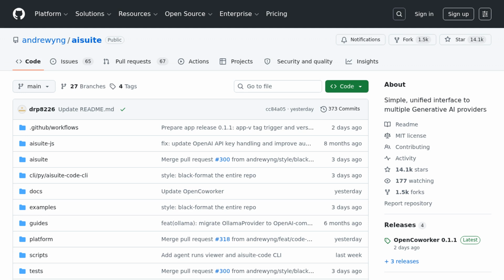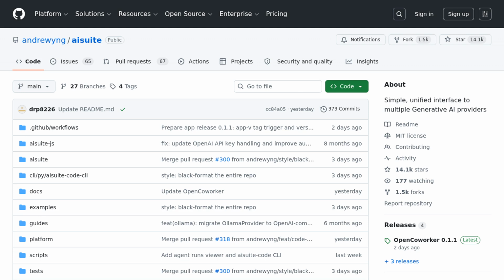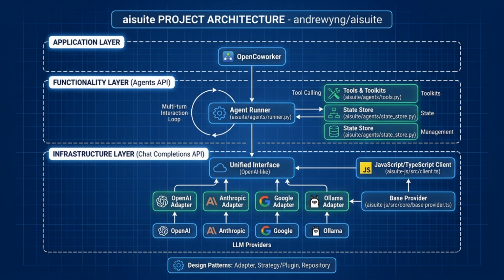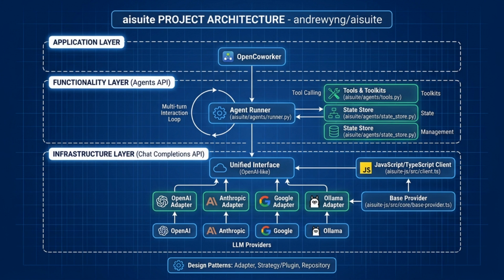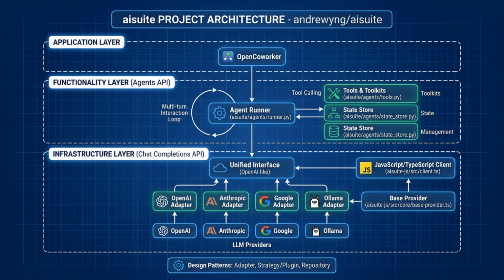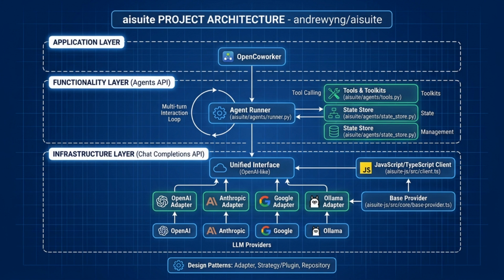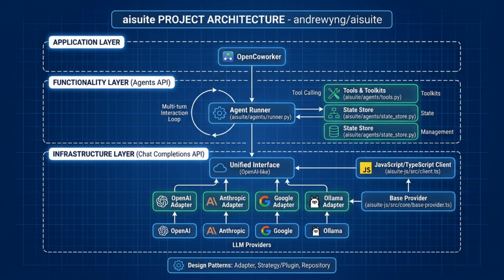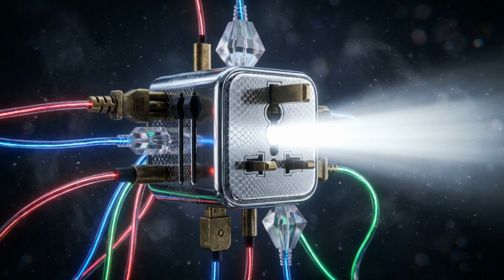Hijacked by the OpenAI API? Andrew Ng’s aisuite lets you freely switch between Google and Anthro...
Are you still getting dizzy from juggling different AI model APIs? This episode dives deep into Andrew Ng’s team’s aisuite, a developer tool that helps you say goodbye to API fragmentation. We’ll take you through its design philosophy and implementation details—no surface-level overview here!

🔥 This Episode's Project:
🤖 andrewyng/aisuite: The Swiss Army knife for AI developers! Provides a unified API interface so you can switch painlessly between OpenAI, Google, Anthropic, and other models with a single line of code, and easily build powerful AI agents.

🎯 Deep Dive Focus:
• Unified API architecture: How does aisuite integrate multiple providers through a layered architecture?
• Agents implementation: How do you give LLMs real Tools to perform automated tasks?
• Core solution value: Why is it effective at solving the pain of developers being locked into specific APIs?
• Lightweight design philosophy: How does it offer powerful features while keeping the library simple and easy to use?

⏱️ Timestamps:
00:00 Opening
00:10 Episode introduction
00:28 andrewyng/aisuite
07:17 Closing

Besides OpenAI, which LLM do you most trust or use most often?